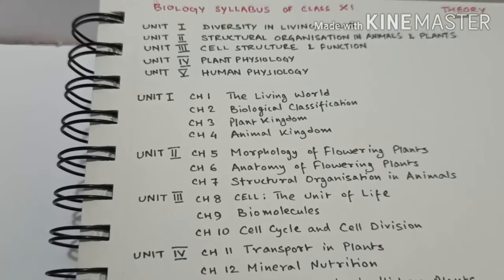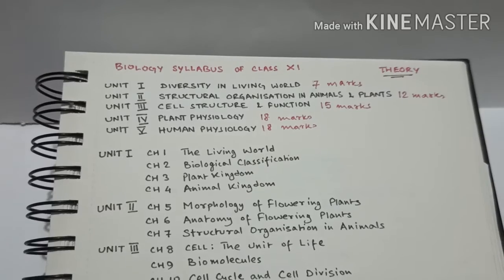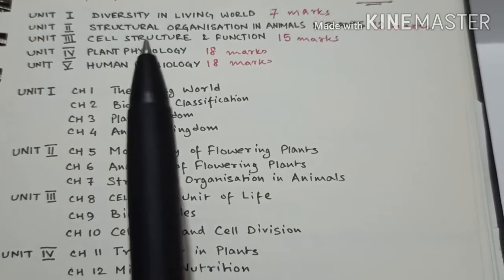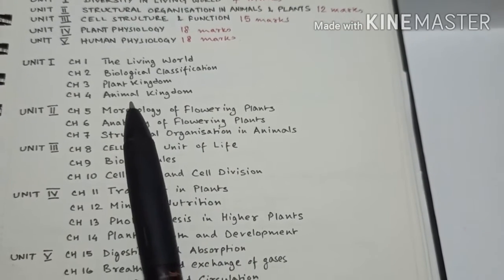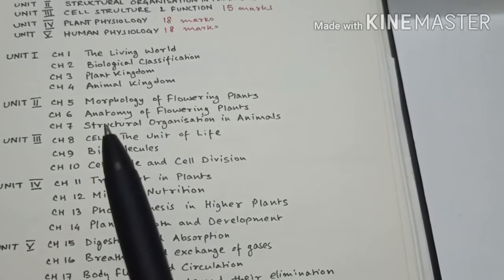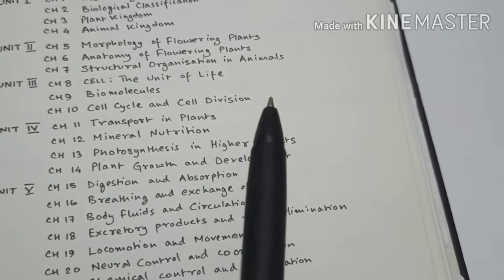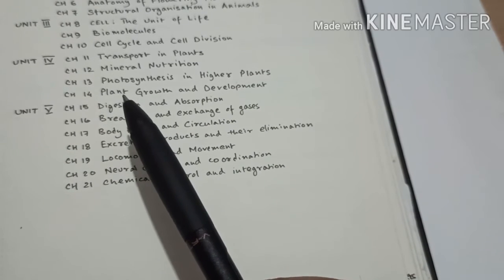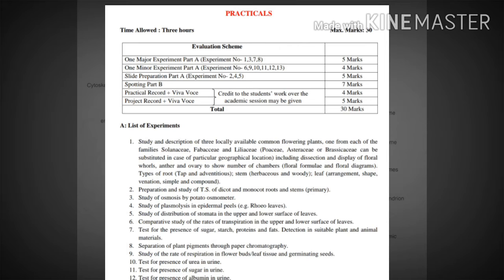Discussion on syllabus of Class XI